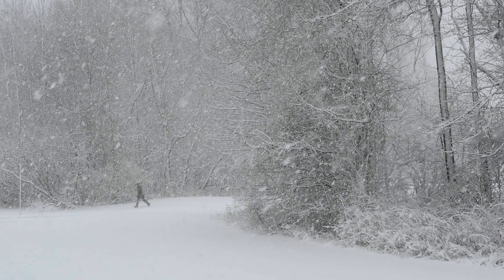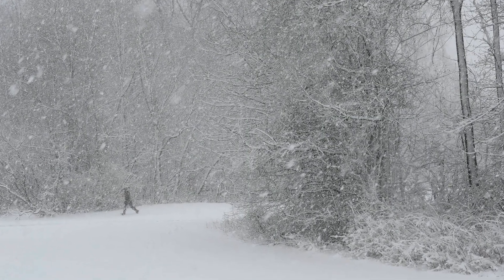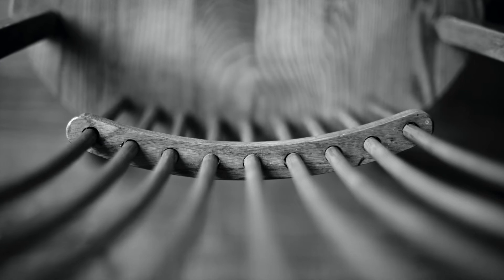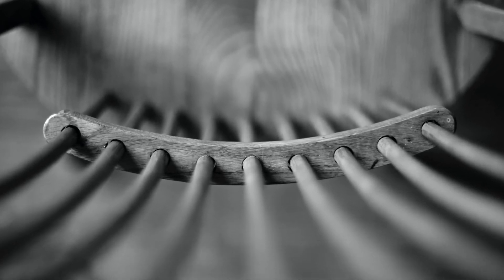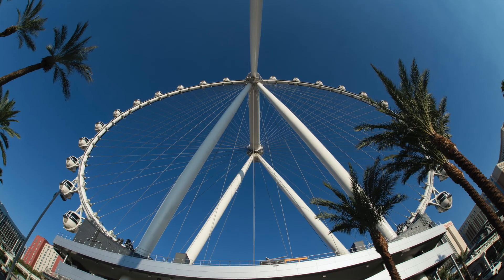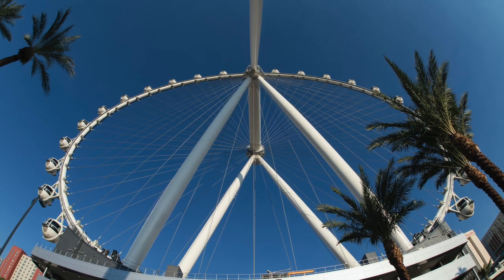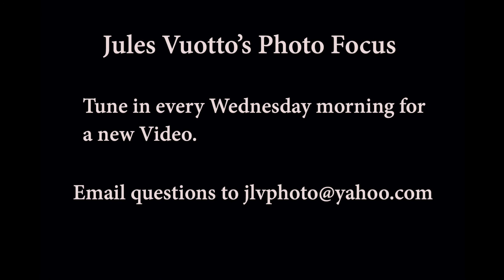How To Cure Photographer's Block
Get motivated.  A photography exercise to cure photographer's block. Tips and an exercise you can do at home to cure photographer's block. No sure what to photograph, not feeling creative, are your photos dull? Watch this video to motivate you.